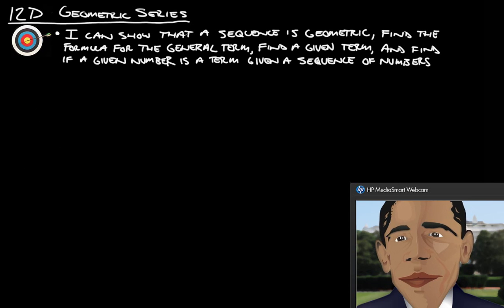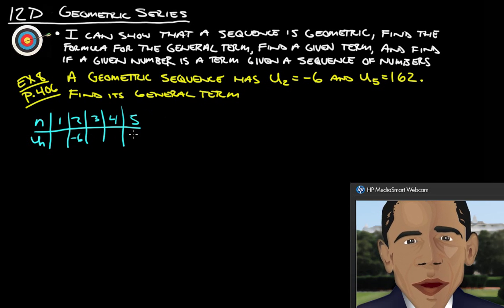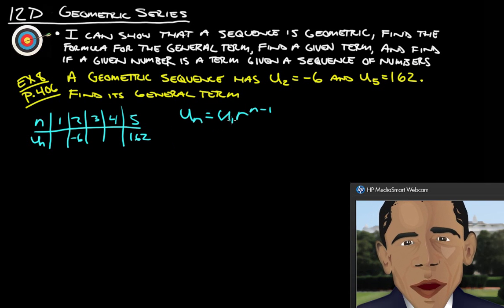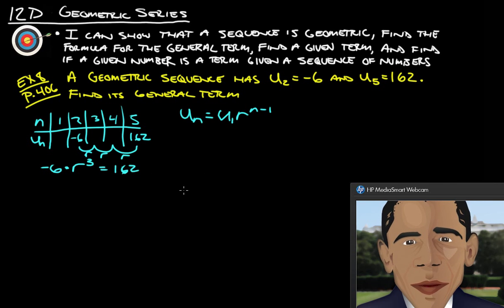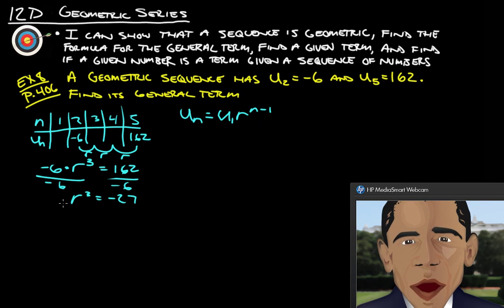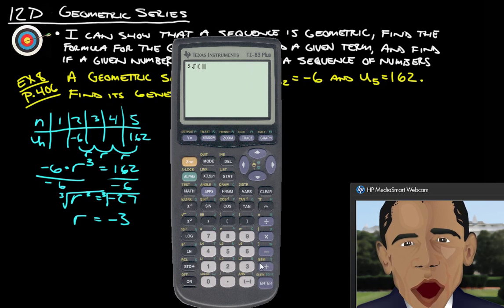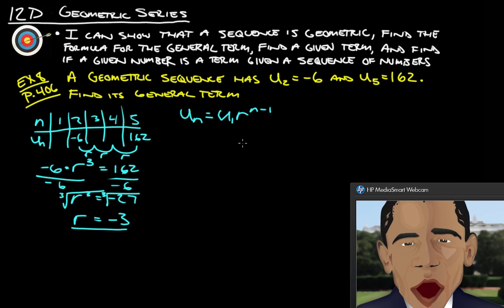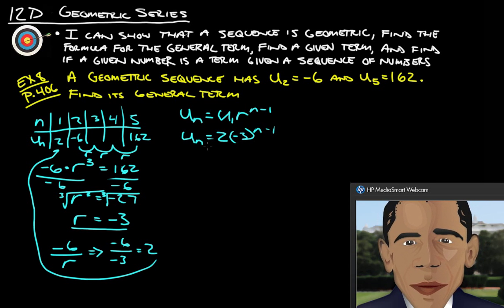12D Geometric Sequences(3 of 3)